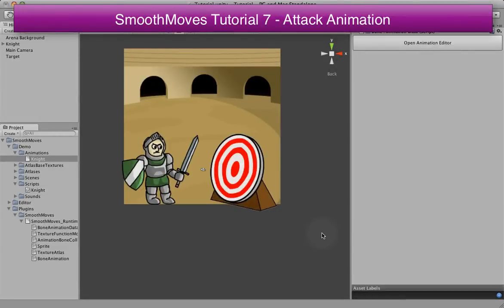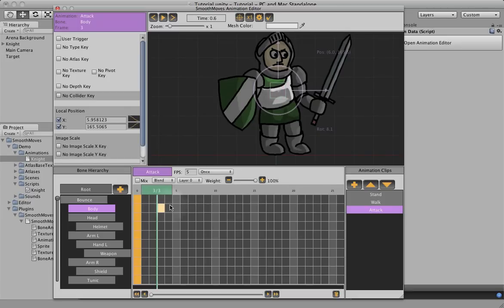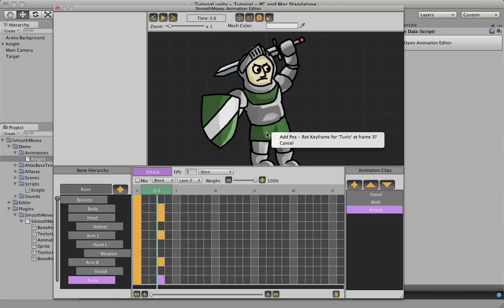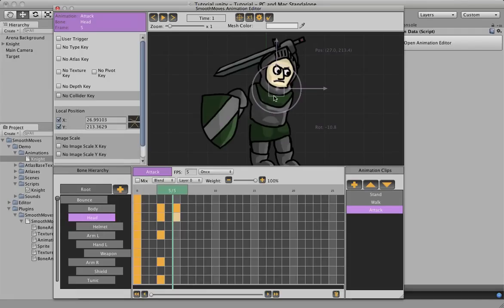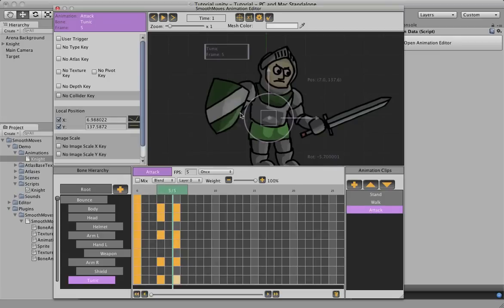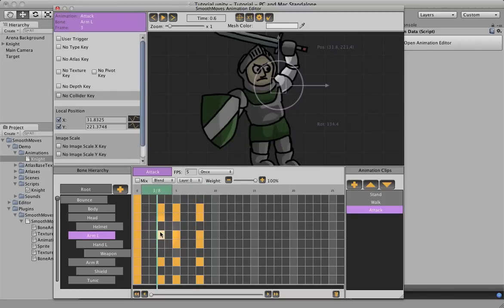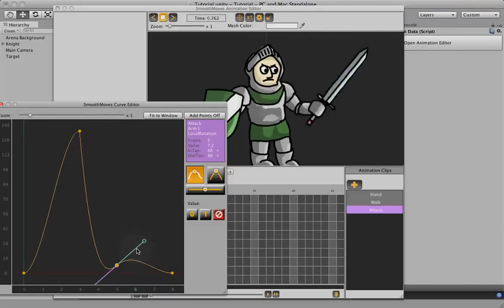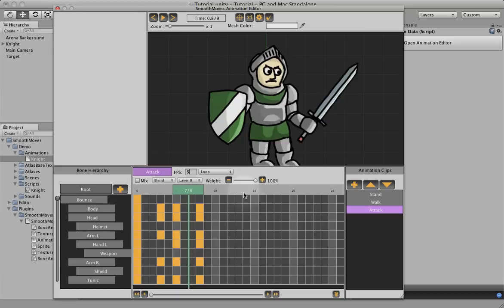Smooth Moves Tutorial 07 Attack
Creates an attack animation that will be played on top of the stand and walk animations.